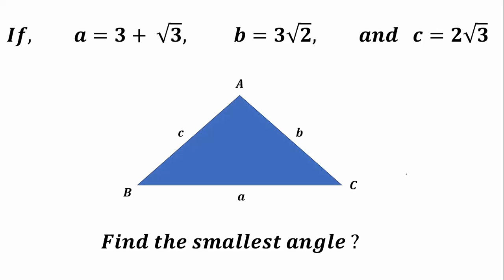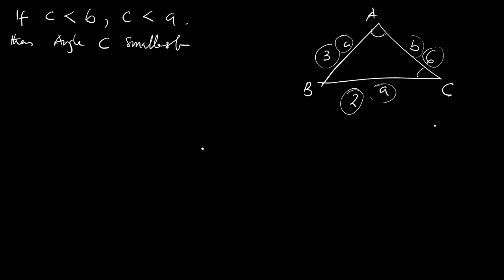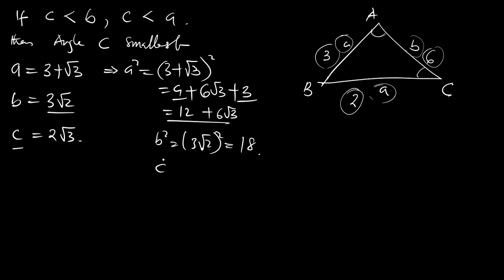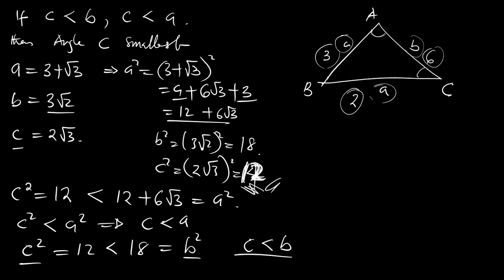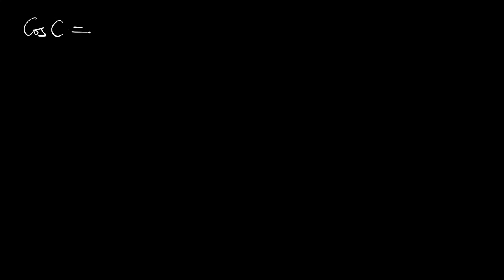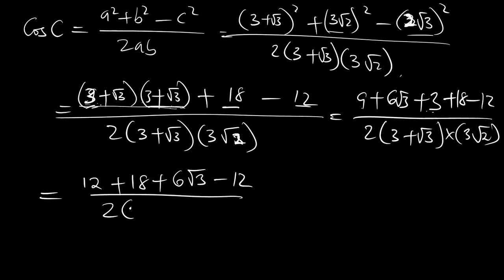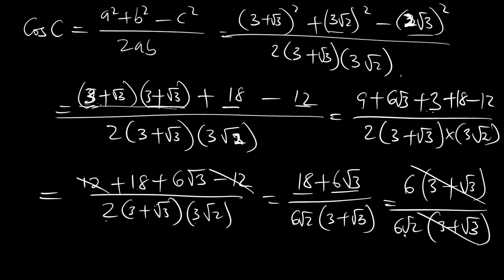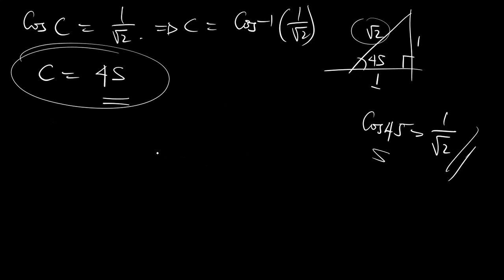how to find smallest angle of a triangle | Math Problem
Join us in this educational video as we explore the method to determine the smallest angle of a triangle. Whether you're a student looking to ace your math exams or a math enthusiast seeking to deepen your understanding of geometry, this tutorial is for you. We'll guide you through the steps to identify and calculate the smallest angle of a triangle, providing you with valuable insights and problem-solving strategies along the way. Enhance your math skills and master the art of triangle angles with this engaging math problem tutorial!